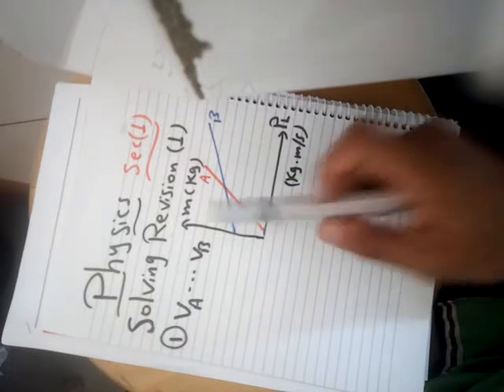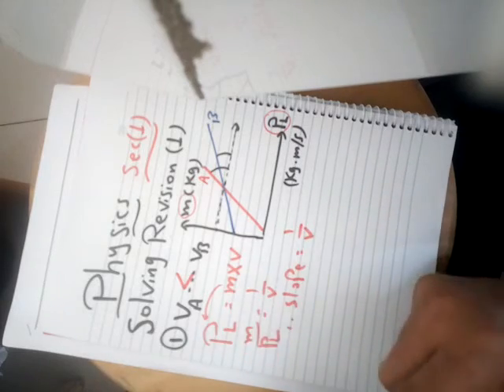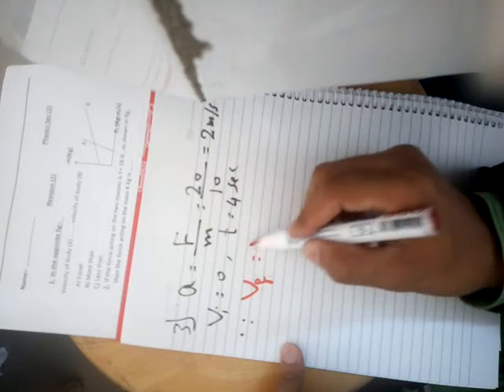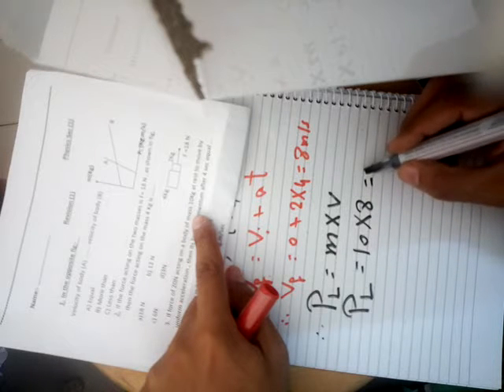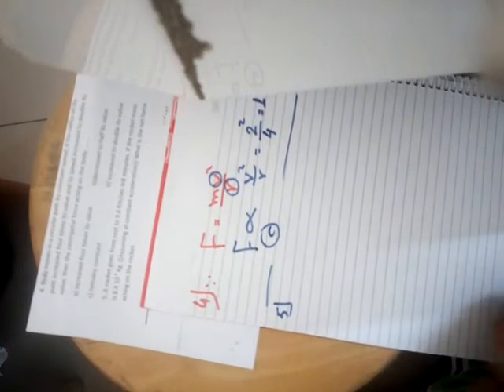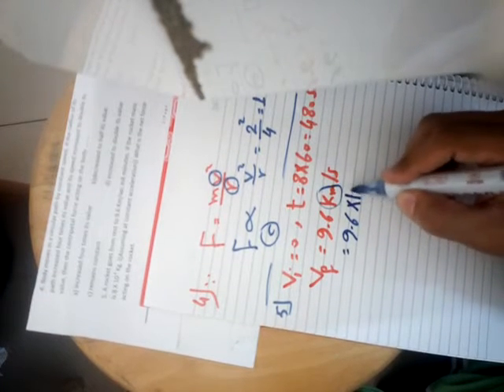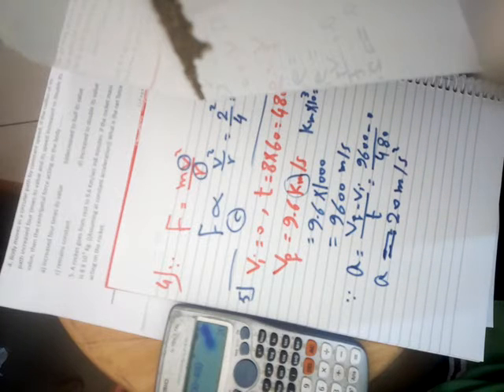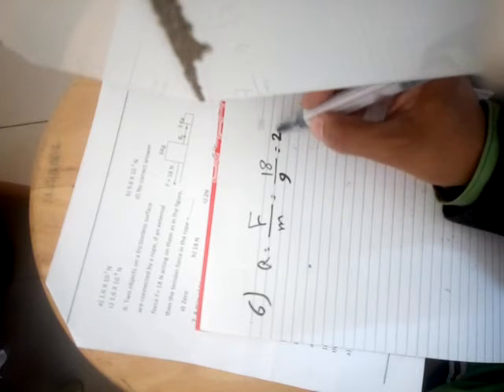physics secondary one centripetal force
Newton second law and centripetal force